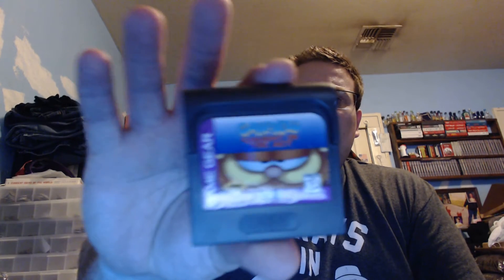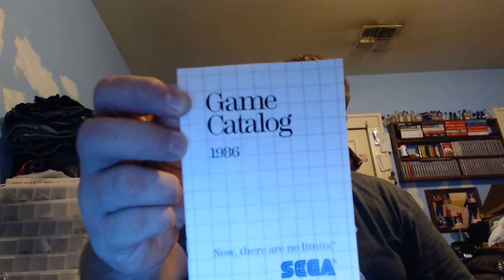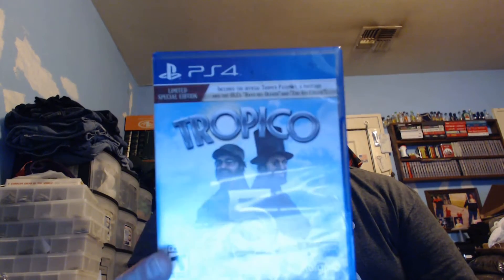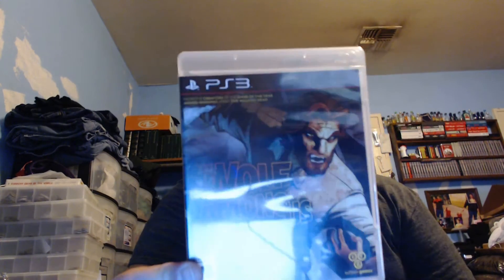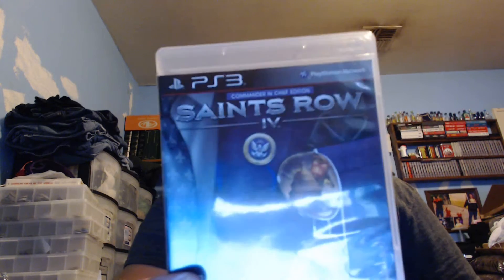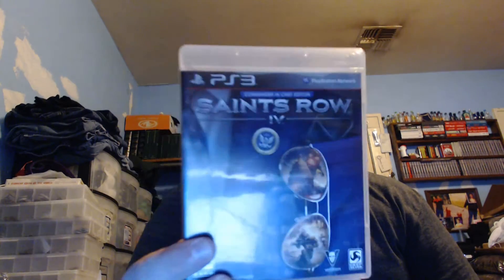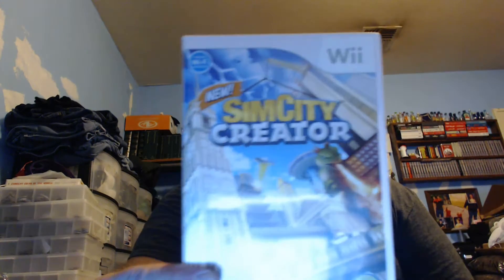Lukie Games Pick Up # 10 by Rick's Video Game Collection